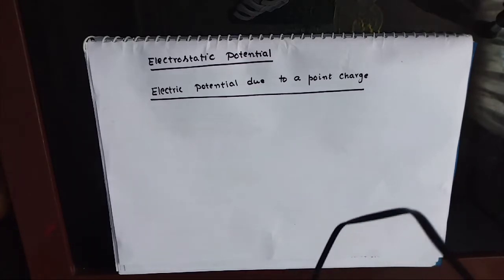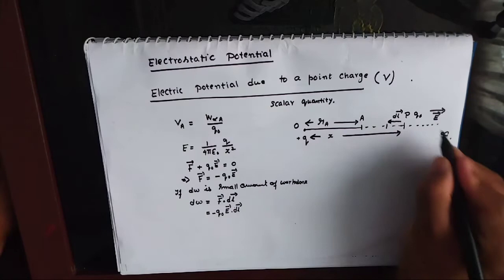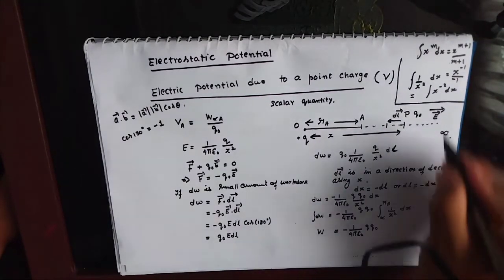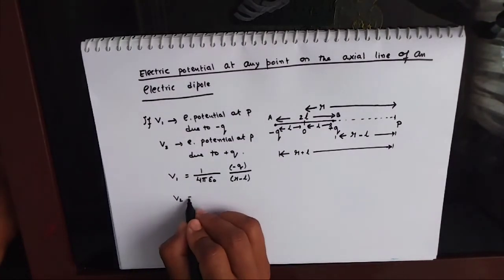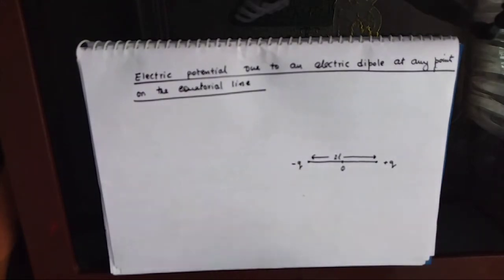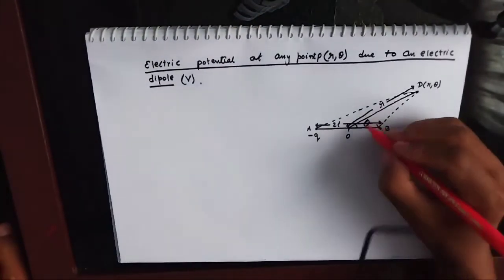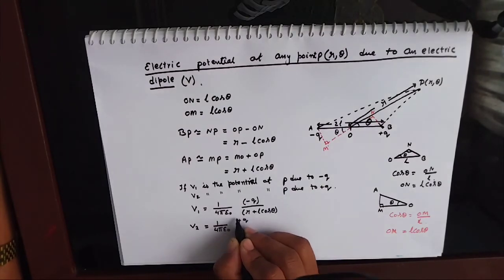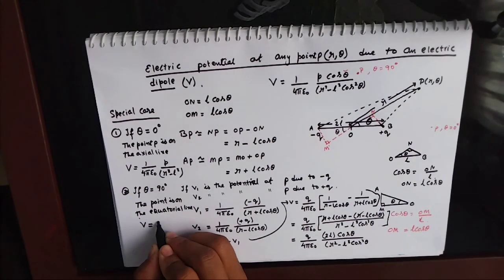Electrostatic: Lecture4(Electric potential)